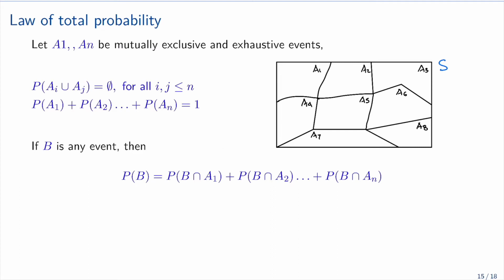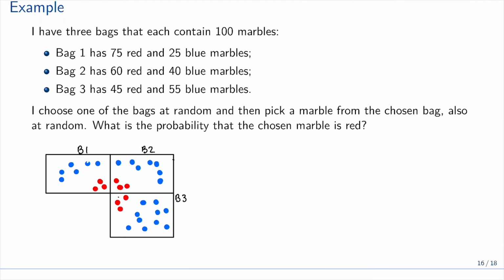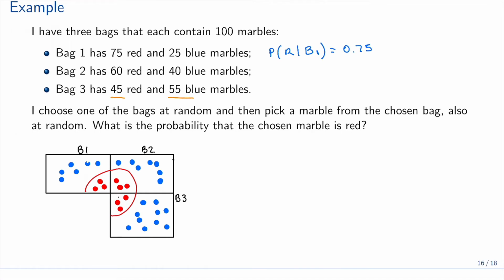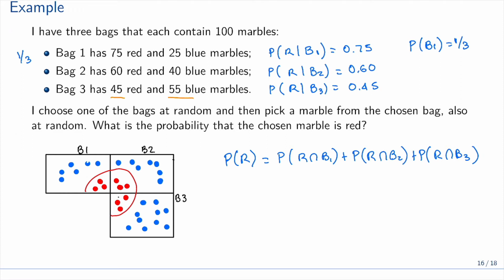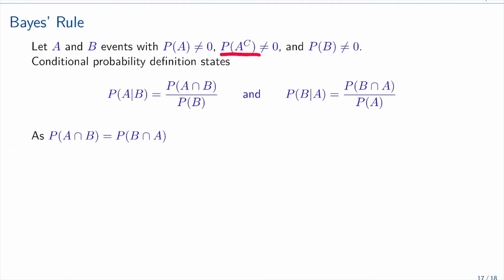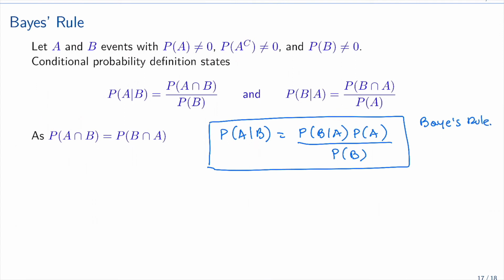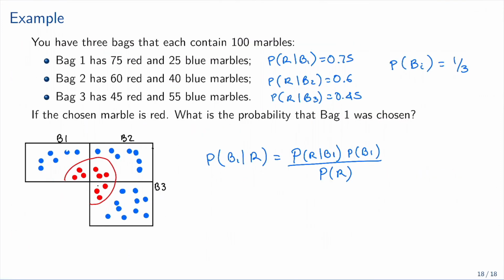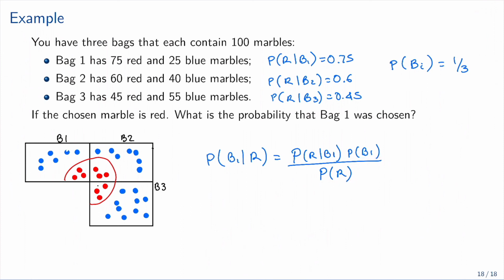2 3 Total probablility